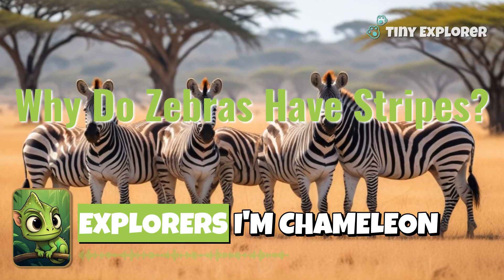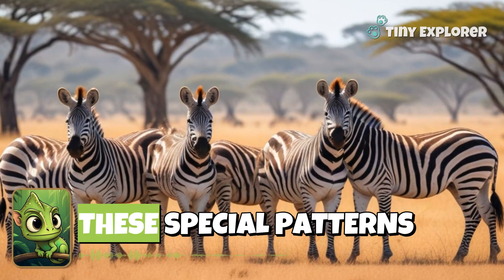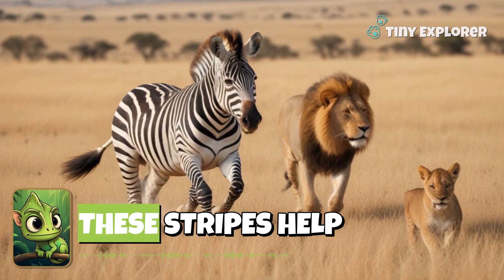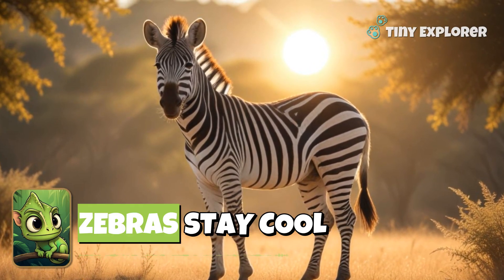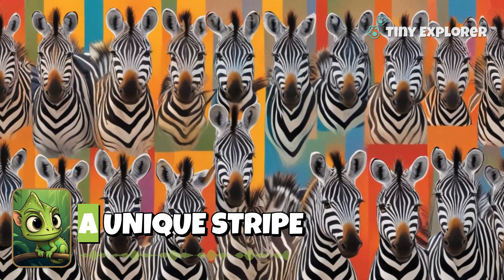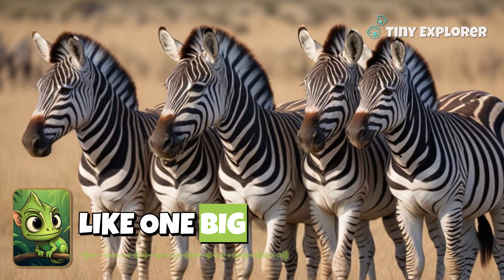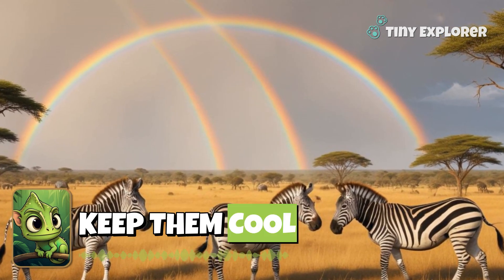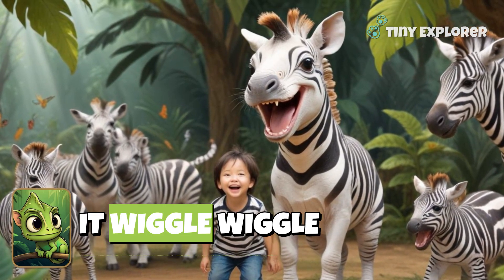Why Do Zebras Have Stripes? 🦓 Fun Facts Inside!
Ever wondered why zebras have their unique stripes? Join us as we explore the fascinating reasons behind their stripes!

What you’ll learn:
🌞 Why stripes help zebras stay cool!
🐾 How stripes confuse predators in the wild!
👯‍♂️ Why stripes help zebras stick together as a herd!

Welcome to Tiny Explorer! 🚀✨
Fun, educational videos for curious kids aged 2–8, exploring science, nature, space, and more.
Let’s raise little explorers, one discovery at a time! ❤️